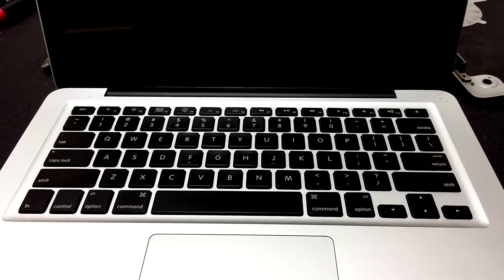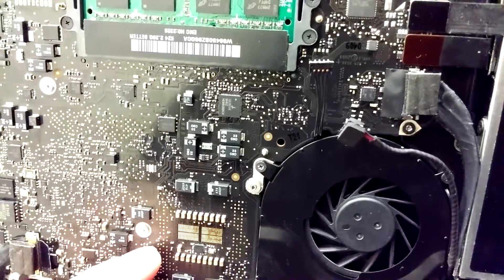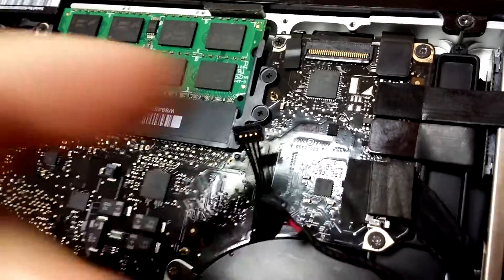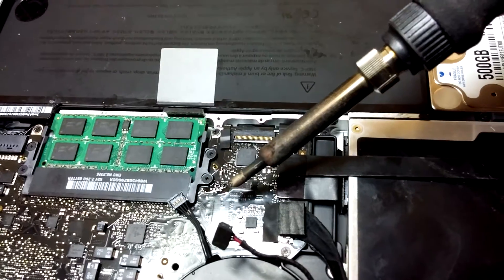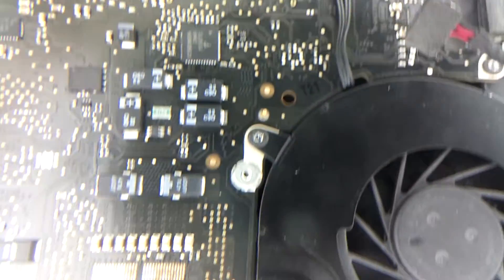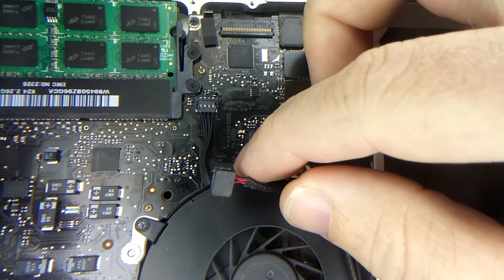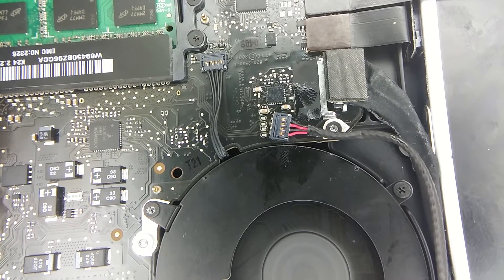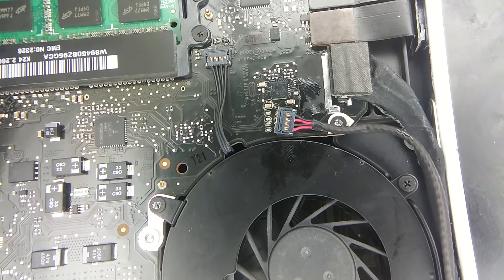Apple MacBook 820-2530-A Laptop Logicboard Repair To Fix A Broken Connector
Apple logic board repair to solder the charging circuit QFP back after a short has damaged it

MacBook Air repair service to resolder the fan connector back on the logic board to fix it

A1260, A1226, A1150, A1151, A1211, A1212, A1226, A1229, A1260, A1261, A1286, A1297, A1278, A1398, A1425, A1502

820-1966-A, 820-2627-A, 820-2102-A, 820-2273-A, 820-2565-A, 820-2861-A

Our office is located at:

Doubleclickittofixit.com, LLC,
6960 Lee Highway,
Suite 103,
Chattanooga, Tennessee 37421, United States

Feel confident that when you come to our location and speak with our staff we can fix your issue.

Sincerely,
James Howell